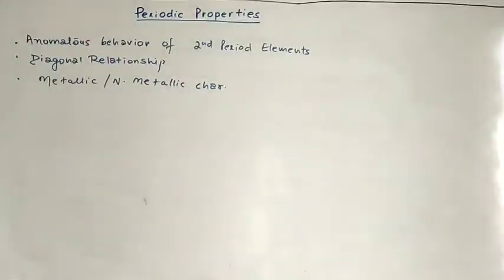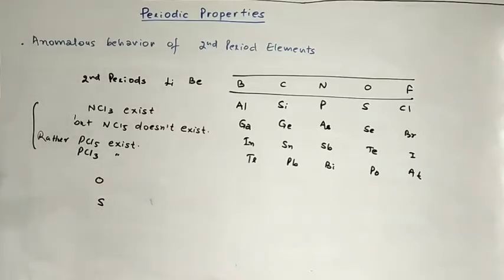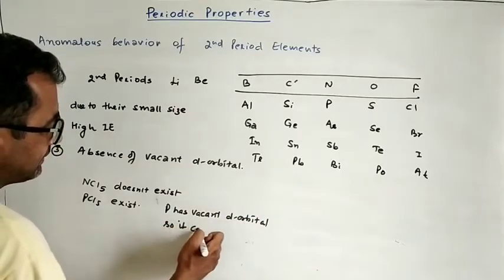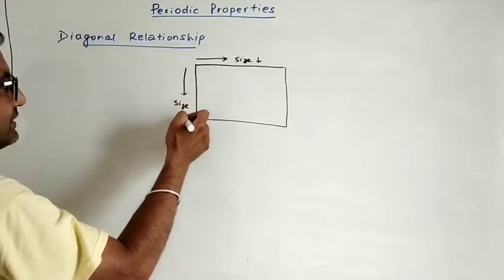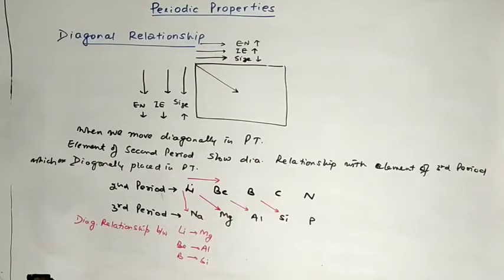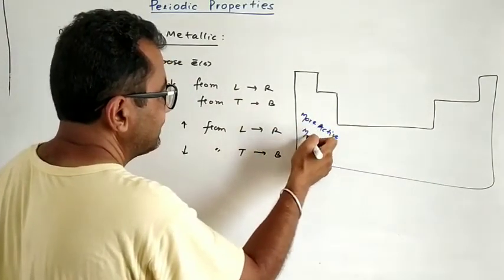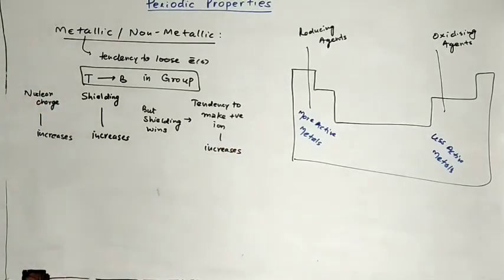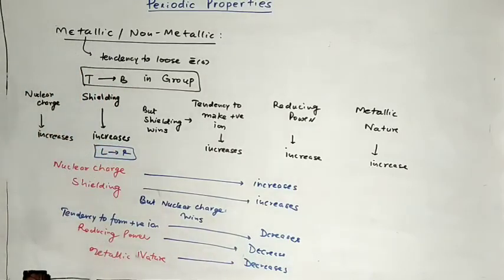Periodic properties : Lec 11